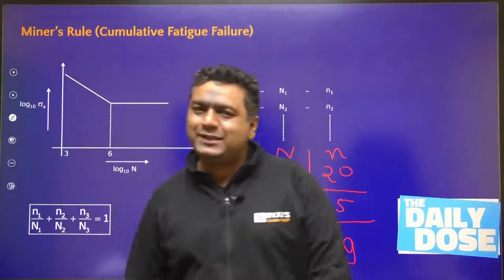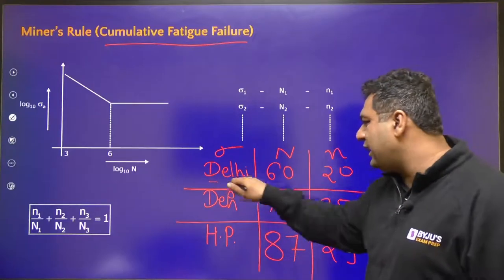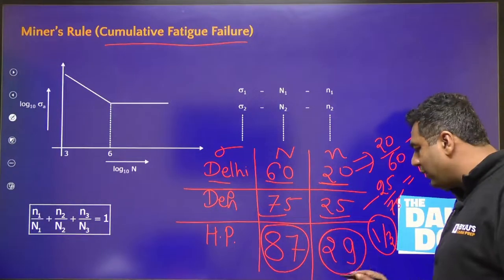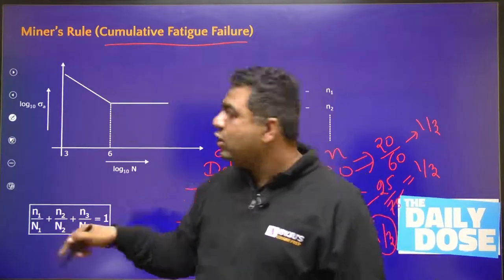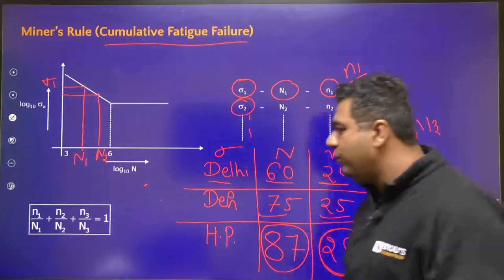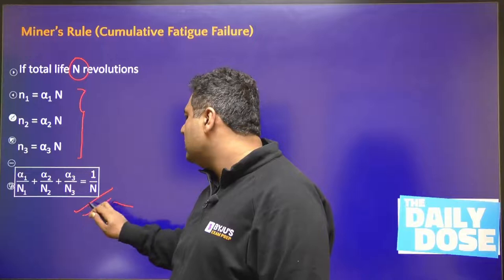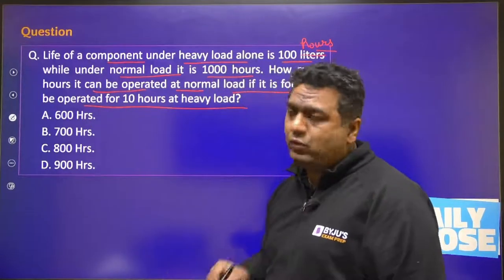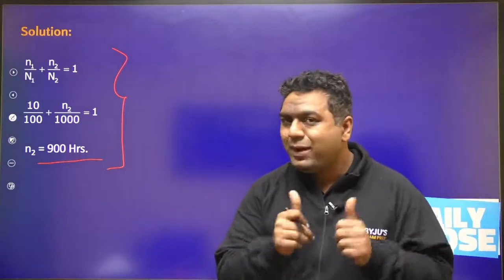Miner's Rule | Machine Design | GATE & ESE 2023 Mechanical Engineering (ME) Exam Preparation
In this online session, BYJU'S Exam Prep GATE expert, Dheeraj Sardana Sir discusses the short trick to solve Miner's Rule problems in Machine Design for Mechanical Engineering (ME). These questions cover the important concept and formula from "Miner's Rule" for a comprehensive GATE 2023 preparation.